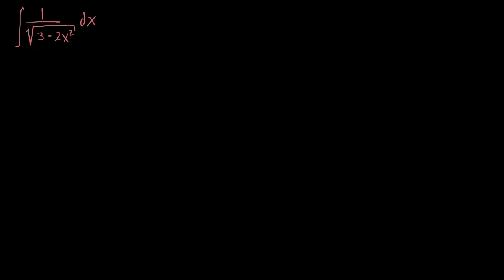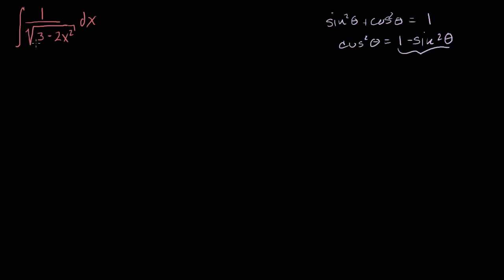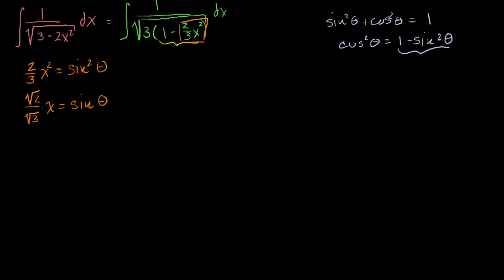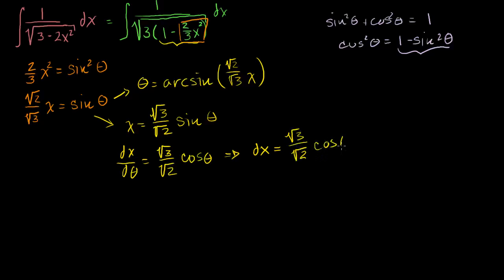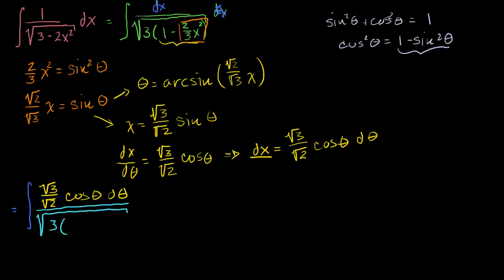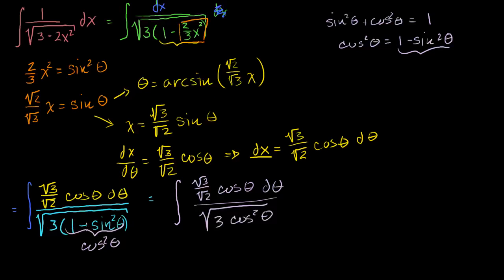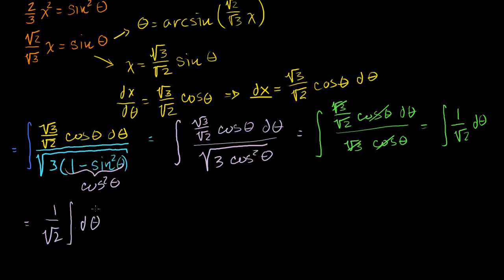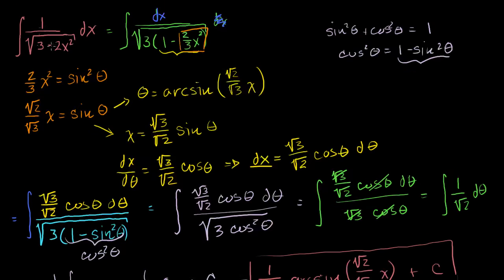Math Integral Calculus - More trig sub practice